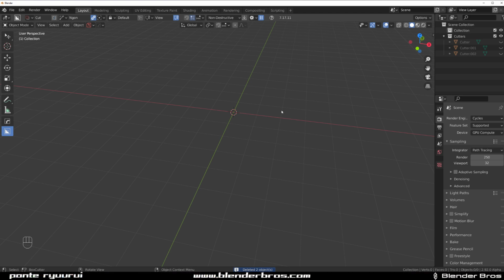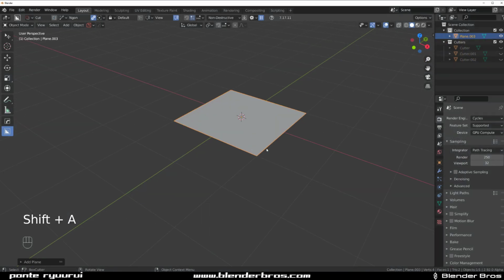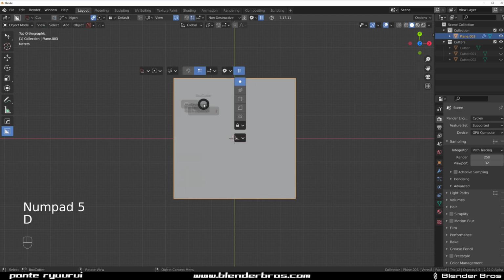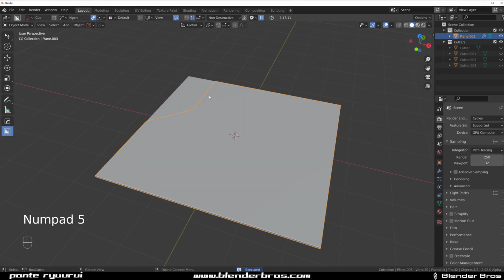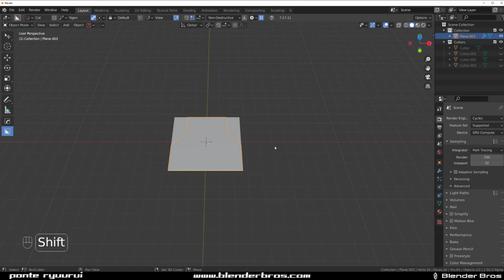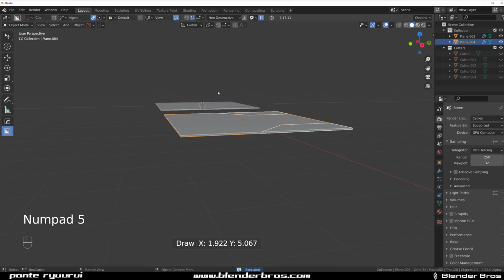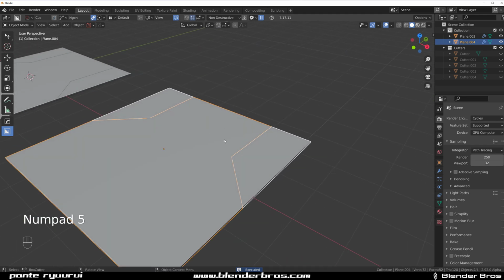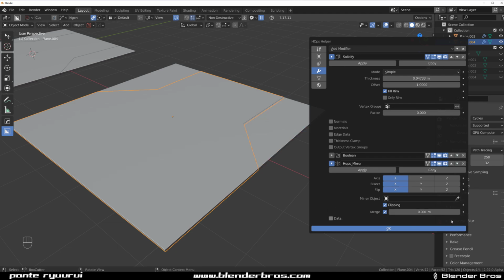Shading artifacts after BOOLEANS in Blender - tutorial